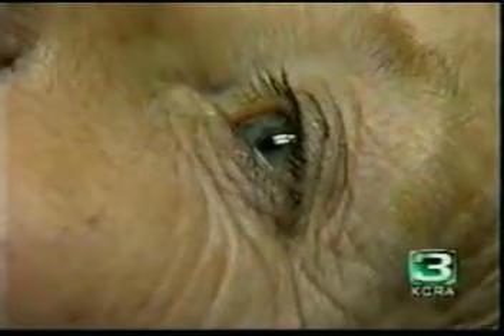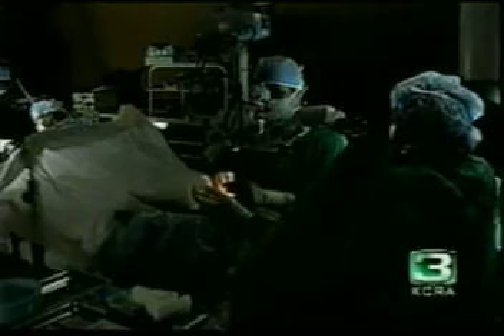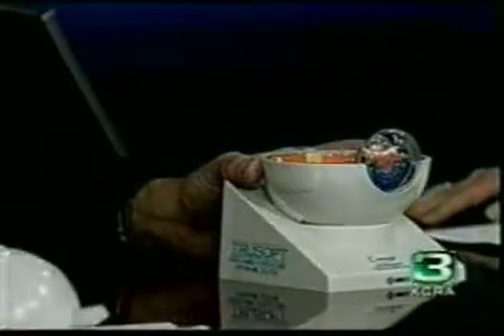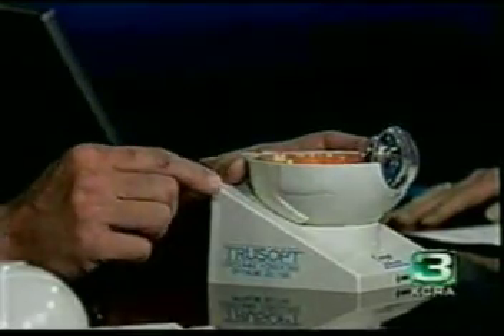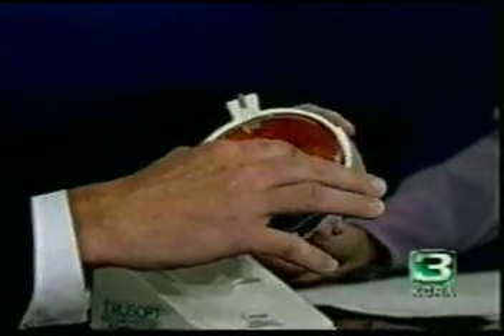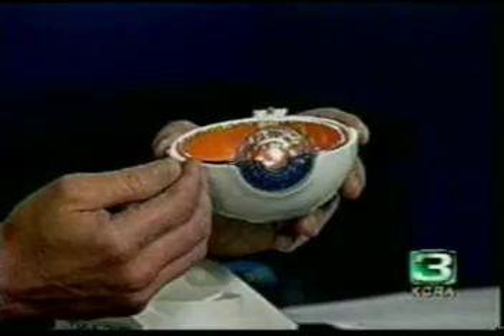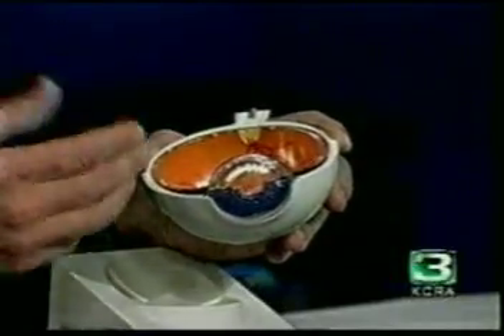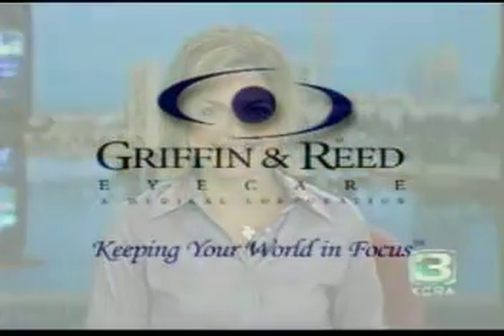All You Need to Know About Cataracts Discussed By Dr. Brent Reed of Griffin and Reed Eyecare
Cataracts are a common affliction among older aged people. Dr. Brent Reed of Griffin and Reed Eyecare discusses cataracts and cataract surgery.

Northern California based Griffin & Reed Eyecare provides high quality eye care including laser vision correction, cataract surgery, optical and reSTOR surgery. Griffin & Reed strives to be an informative eye care practice, and provides as much information as possible to their patients about the different procedures available.